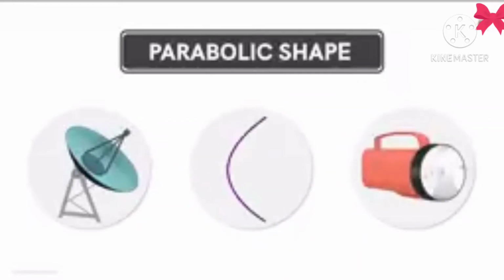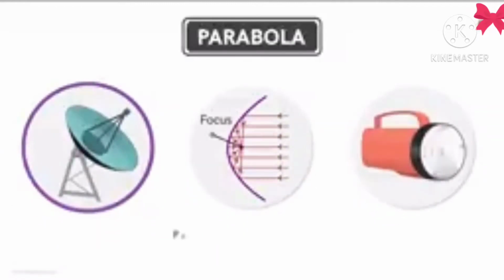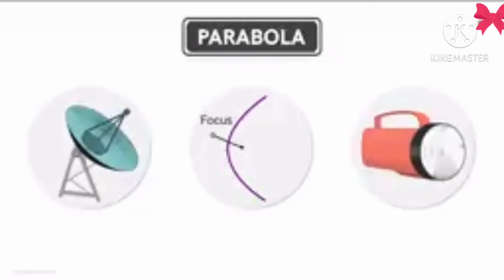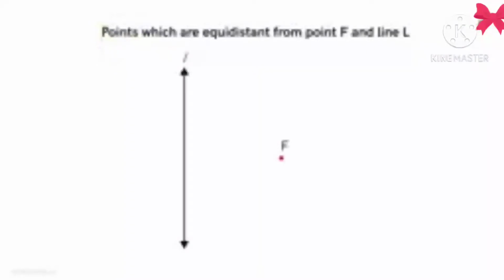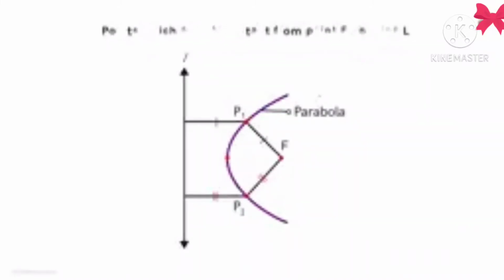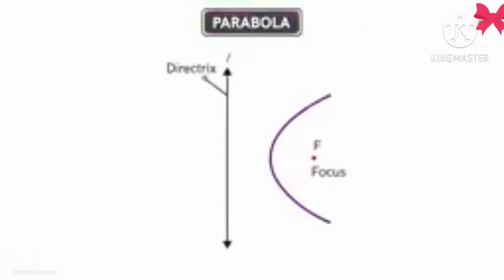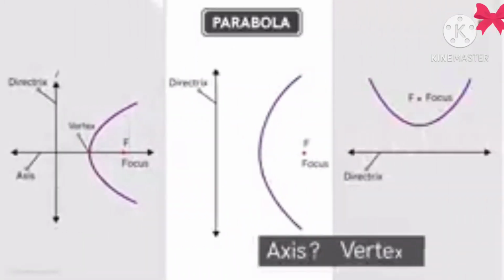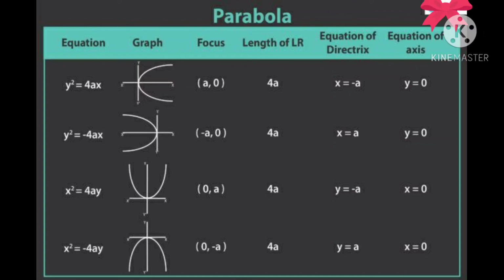Art integration class 11